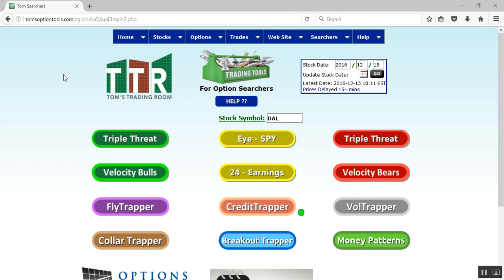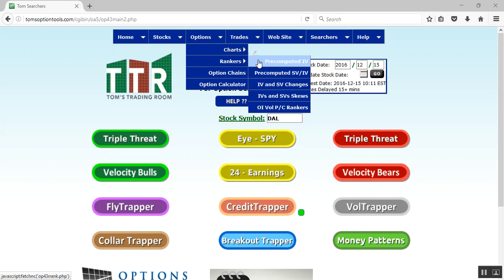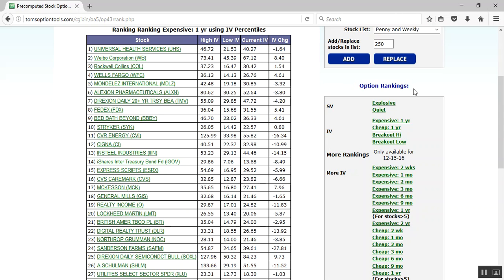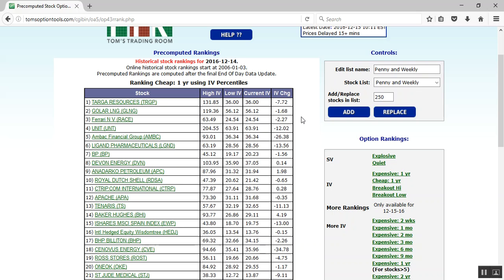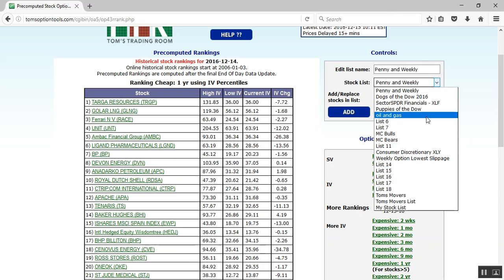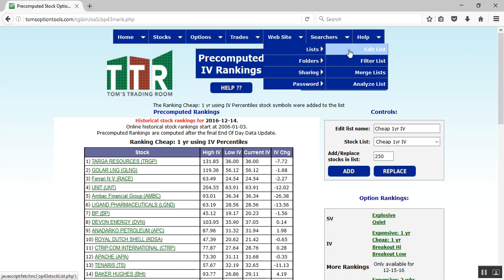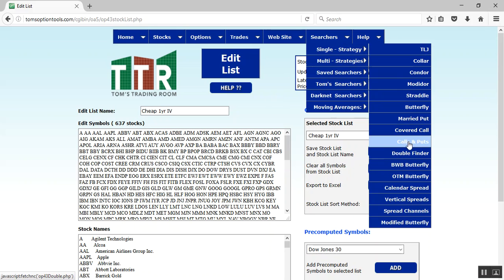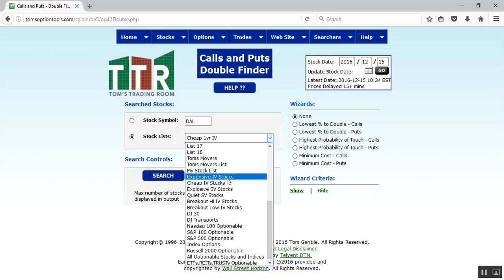IV Ranking Search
Jay Harris describes how to navigate our list of 3000 optionable stocks to find the cheapest and most expensive options through IV rankings...